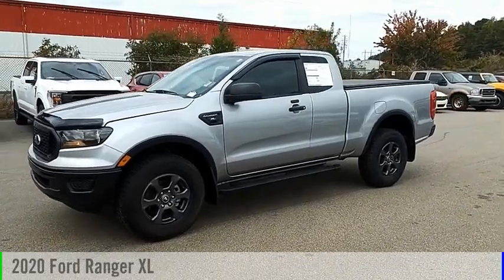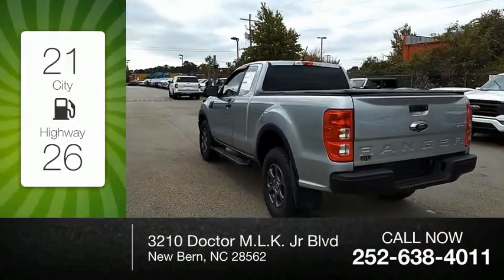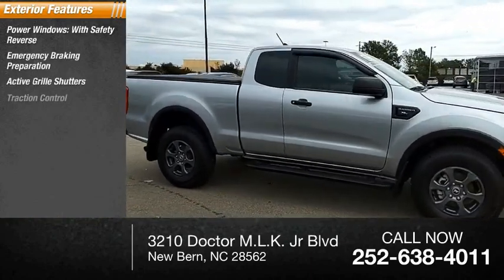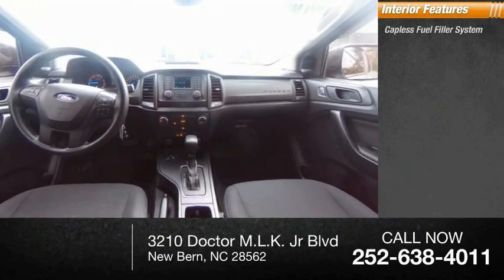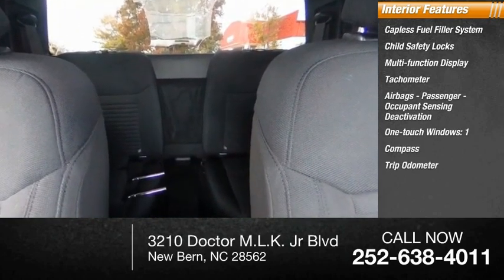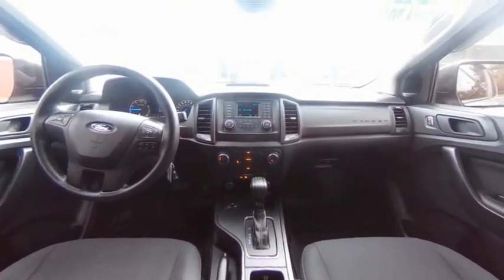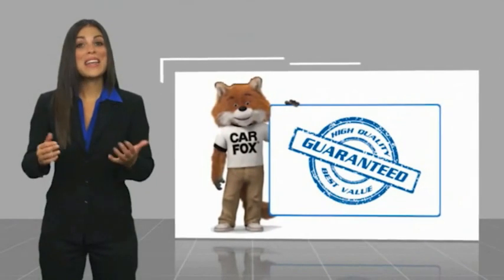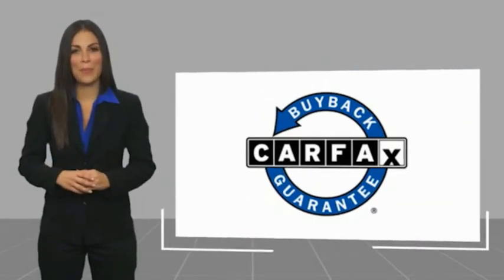2020 Ford Ranger New Bern NC P7315A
2020 Ford Ranger XL

Cella Ford
3210 Doctor M.L.K. Jr Blvd

This Silver 2020 Ford Ranger XL might be just the super cab for you.  We've got it for $28,988.  For a good-looking vehicle from the inside out, this super cab features a timeless silver exterior along with an ebony interior.  Good cars sell fast!